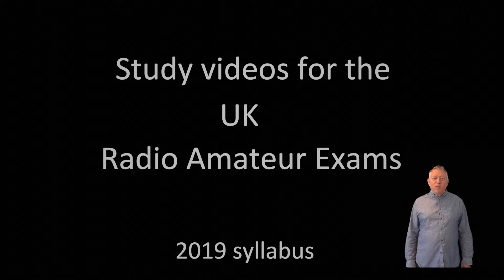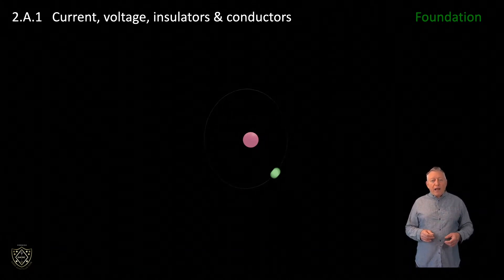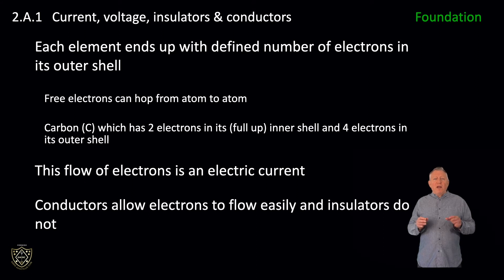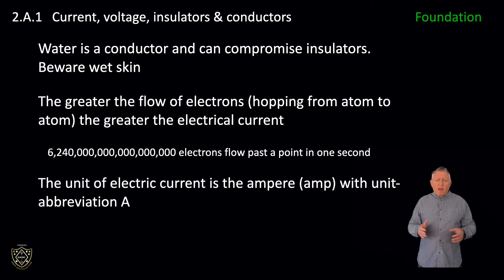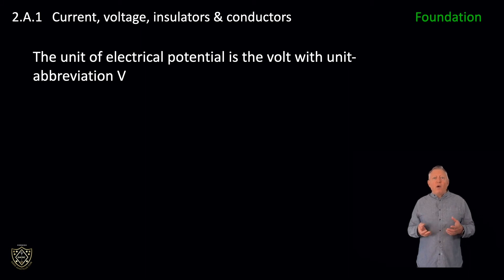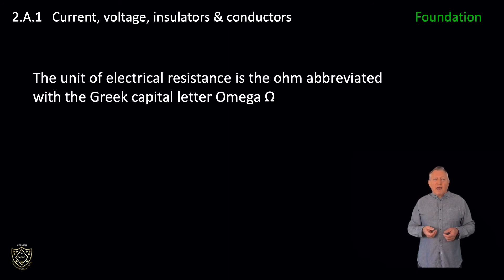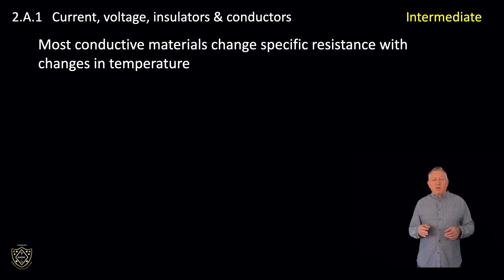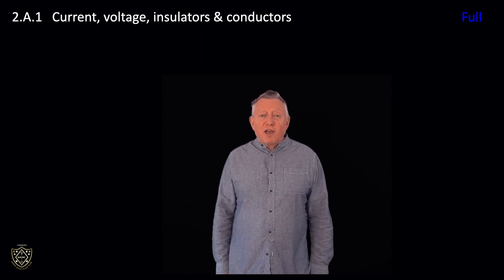2A1 Conductors and insulators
Current, PD, voltage EMF, conductors and insulators.